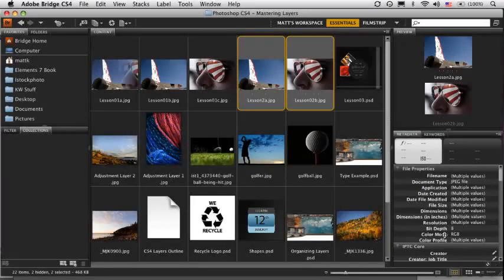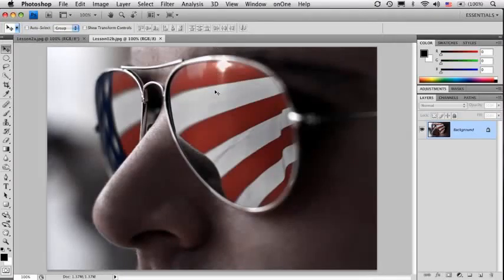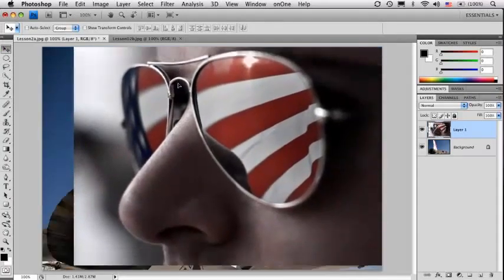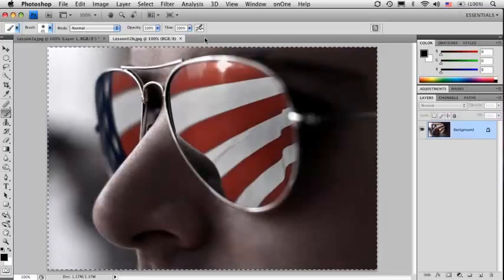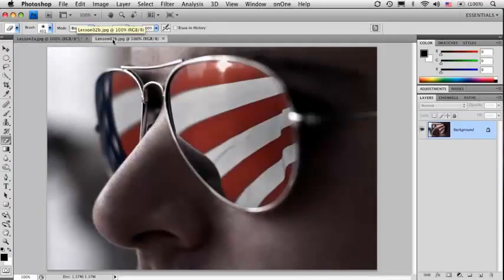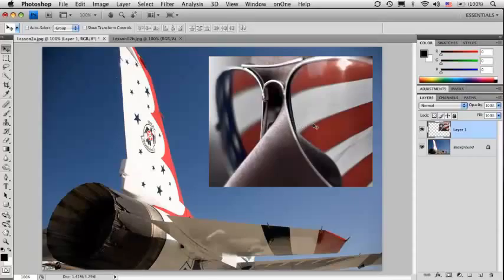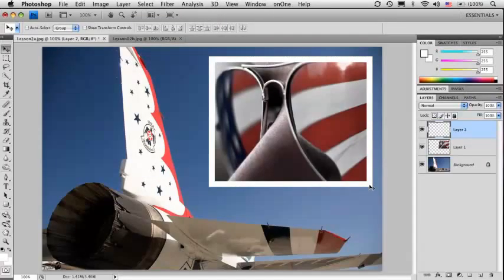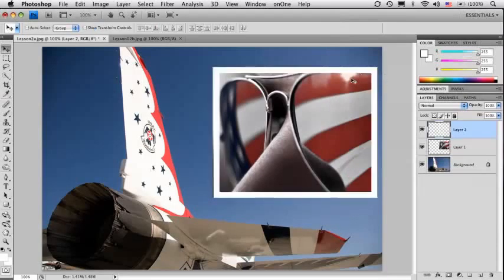Photoshop tutorial /amazing video//a must watch video